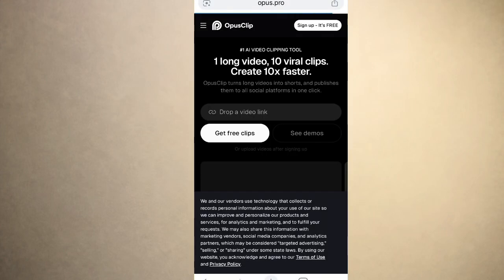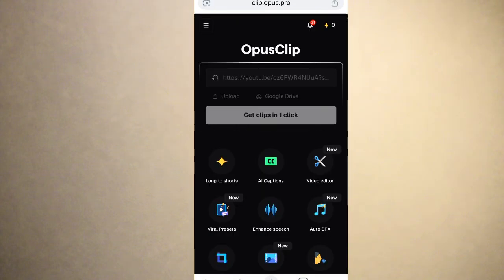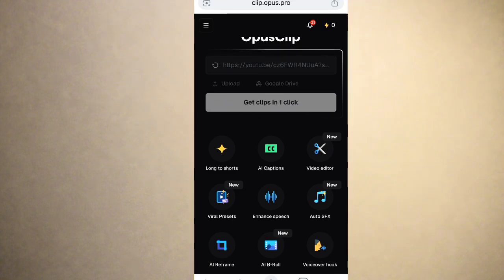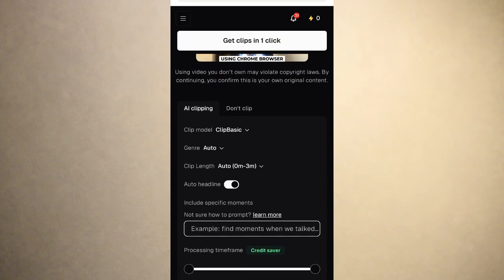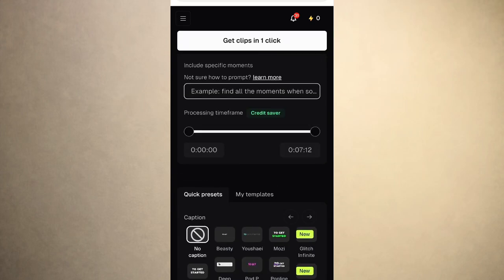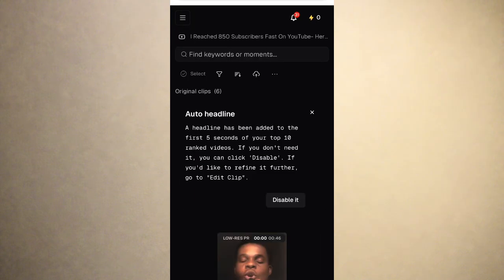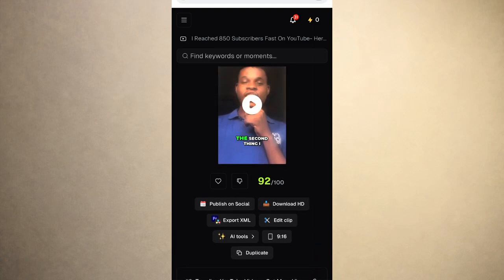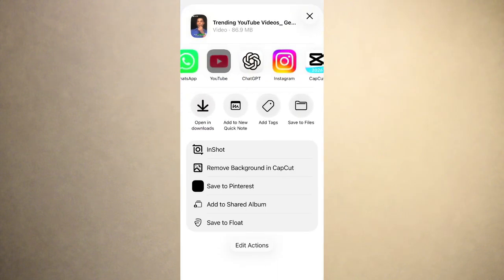Get 1000 Subscribers In 24Hours Using This App (2026 New Strategy)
Are you struggling to get more subscribers or drive traffic to your YouTube channel? In this video, I’ll show you step-by-step how to use a free app (Opus Clips) to turn your long YouTube videos into short, viral clips that bring in more views, subscribers, and traffic — all 100% legit!

This strategy is perfect for new content creators, small YouTubers, and anyone trying to grow fast on YouTube. By the end of this tutorial, you’ll know exactly how to use this app to repurpose your videos, upload them as Shorts, and connect them directly to your long-form content for maximum growth.